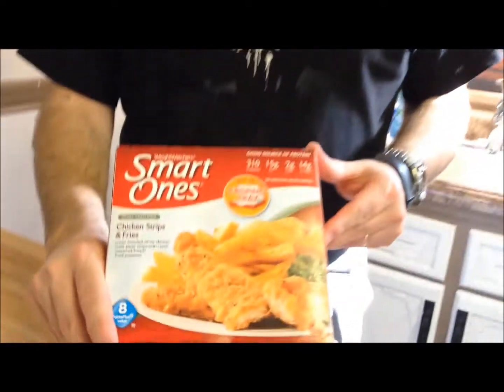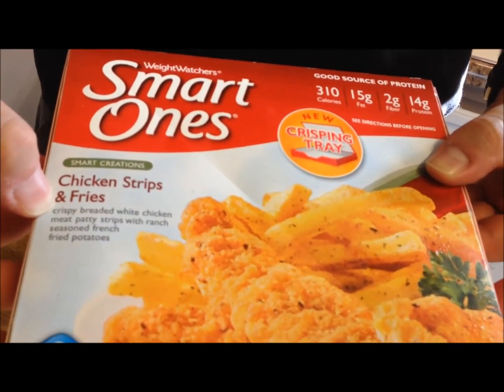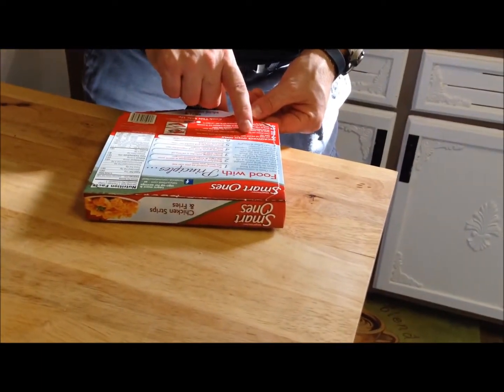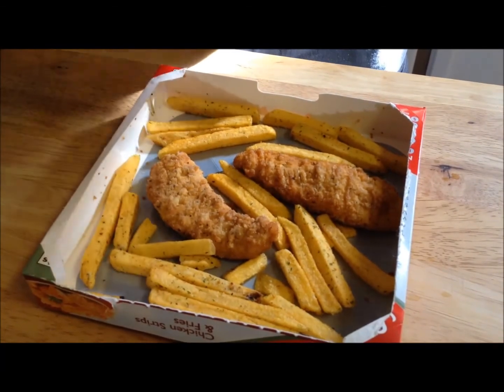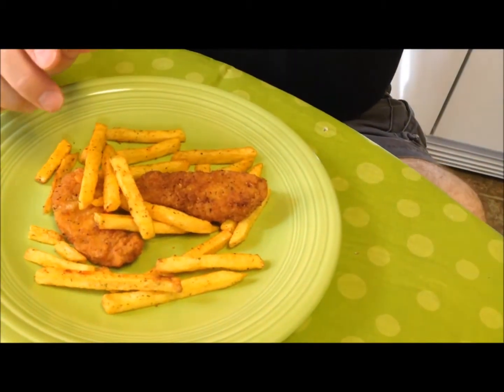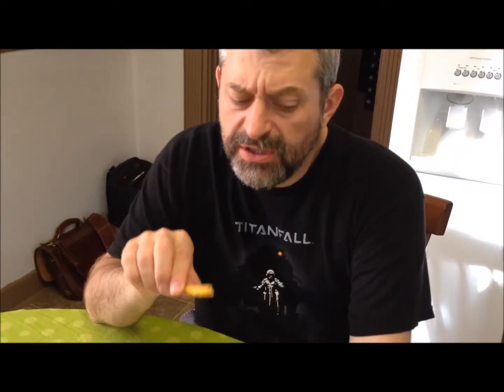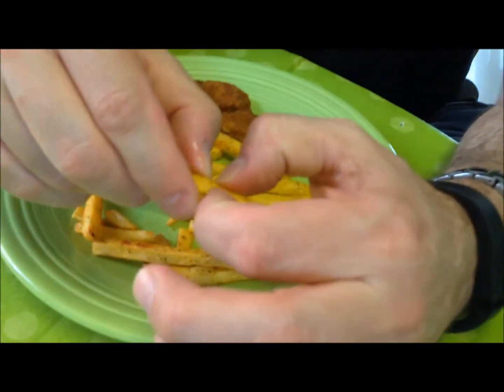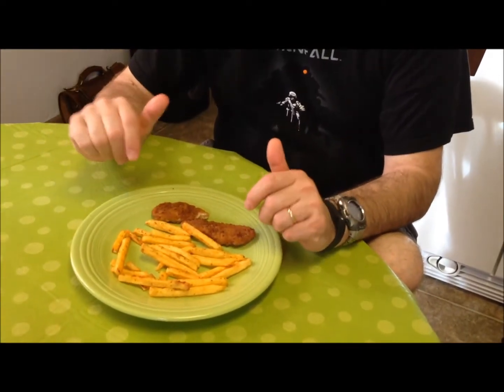Smart Ones: Chicken Strips & Fries Food Review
This is a taste test/review of the Weight Watchers Smart Ones Chicken Strips & Fries meal from the Smart Creations collection. This meal is "crispy breaded white chicken meat patty strips with Ranch seasoned French fried potatoes". It is 310 calories and 8 PointsPlus. It was $2.76 at Walmart.